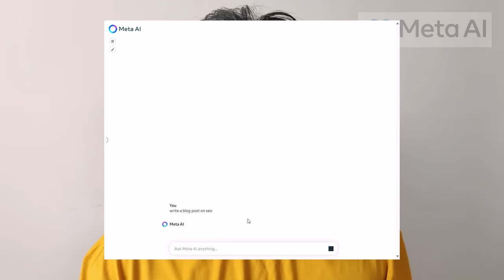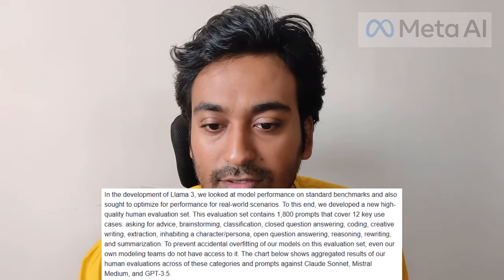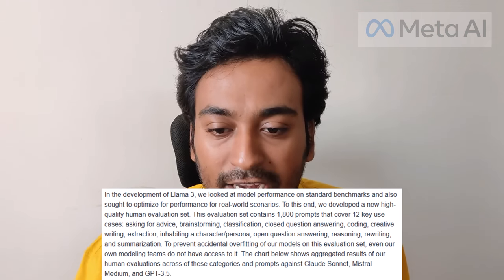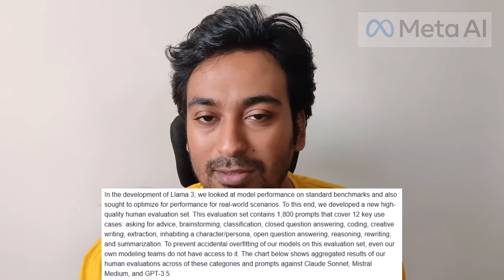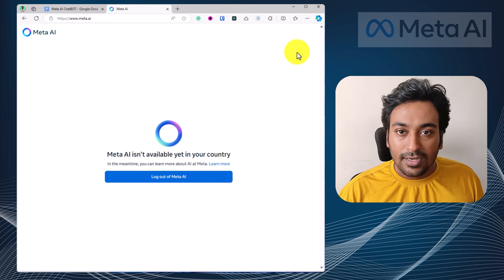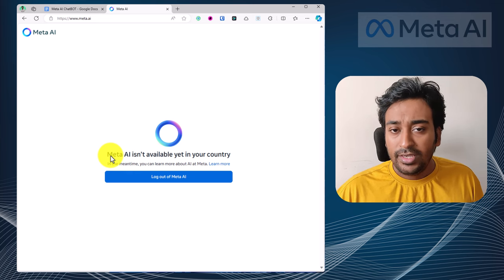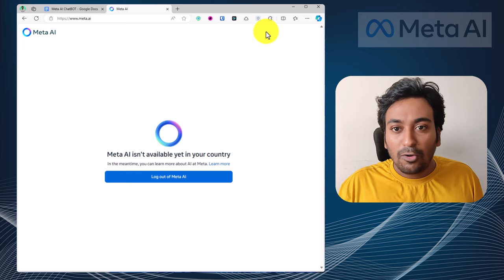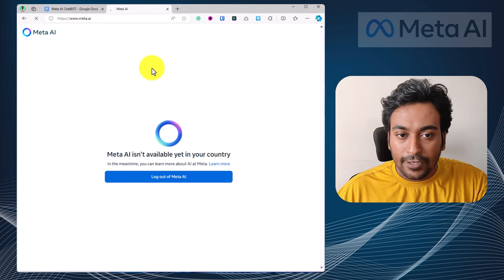Meta AI's Llama 3 - How to Generate Text, Image & Animation For Free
Meta AI recently introduced Llama 3, which is their most advanced language model yet. It can generate text, images and animation.

In this video, I'll be learning Meta's latest AI chatbot, Llama 3. I'll be covering all the essential info about Llama 3, including its details, usecases, model details, comparison against other chatbots, how to use and it's future.

By the end of this video, you'll have a solid understanding of what makes Llama 3 so special and how you can start using it for free.

What to Expect:
Full Introduction to Llama 3: Get the lowdown on what Llama 3 is and why it's a game-changer in the AI space.
Deep Dive into Features: From text generation to creating and animating images, discover the multifaceted capabilities of Llama 3.
Practical Demonstrations: Watch as I use Llama 3 live, showcasing real-time functionality and ease of use.
Comparison with Competitors: See how Llama 3 compares to other leading AI models in the market.
Future of Llama 3: Learn about the exciting future developments Meta AI plans for this revolutionary tool.

Table of Contents:
00:00 Introduction
00:28 What is Meta AI with Llama 3?
02:00 Meta AI Usecases
04:03 Llama 3 Model Details
05:20 Compare LLama 3 vs AI Competitors
07:01 How to Use Meta AI with Llama 3 For Free?
07:22 Meta AI isn't avaiable yet in your country
07:46 Meta AI Chatbot Interface
09:05 Generate Images with Meta AI
10:12 Edit Generated AI Images
11:41 Animate AI Generated Images
13:12 Future of Meta AI & Llama 3